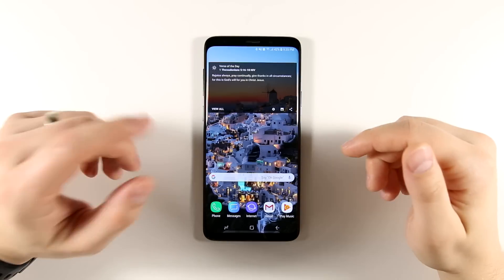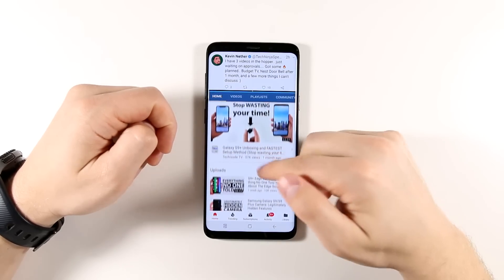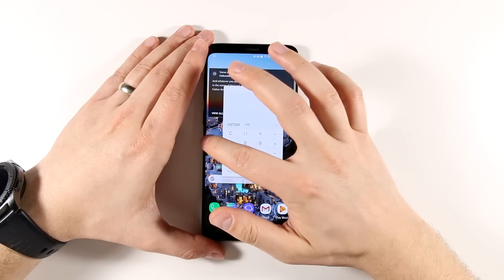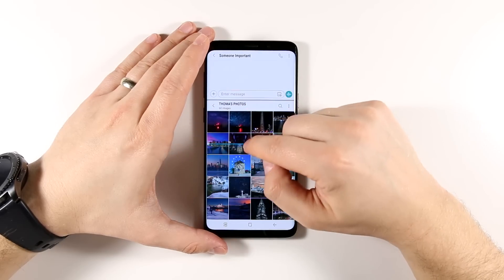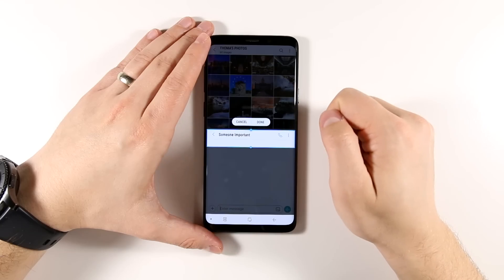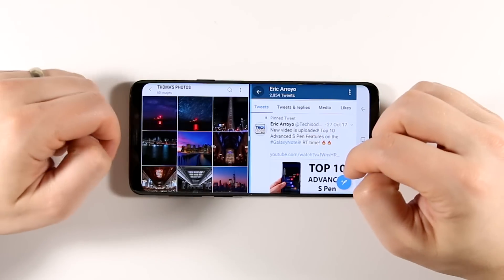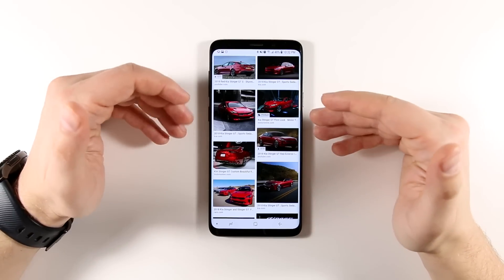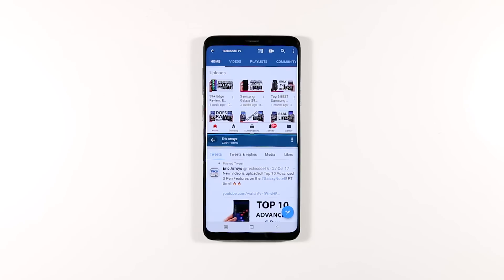THIS is why Multi Window on the Galaxy S9/S9 Plus is awesome!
Multi Window on the Samsung Galaxy S9 and S9 plus is probably one of the most underrated features. In this video, we dive deep into what makes Multi Window awesome on not only the Galaxy S9 and S9 plus, but also older Galaxy smartphones. Be sure to watch through to the end. You DON'T want to miss the last feature.

Romans 5:8